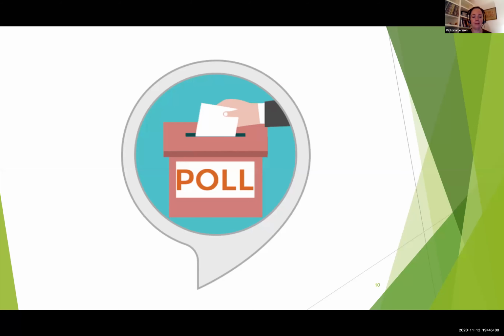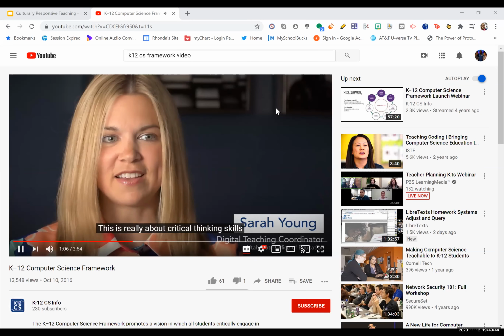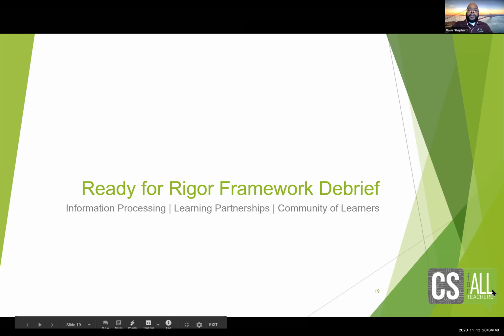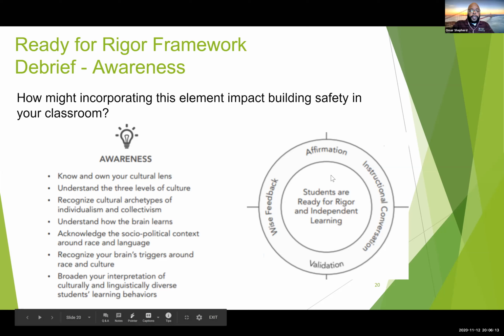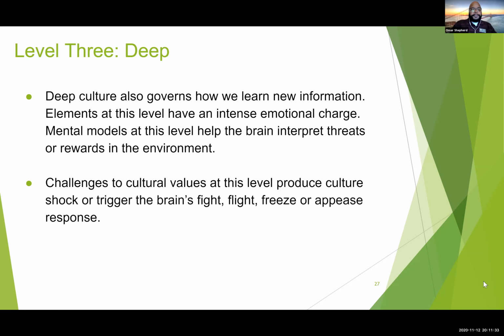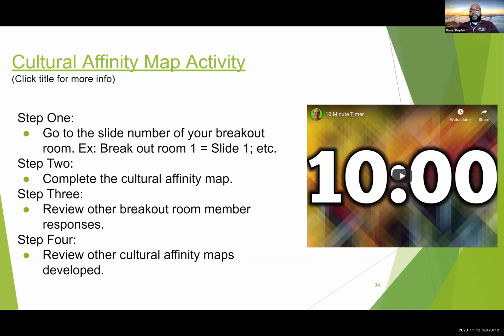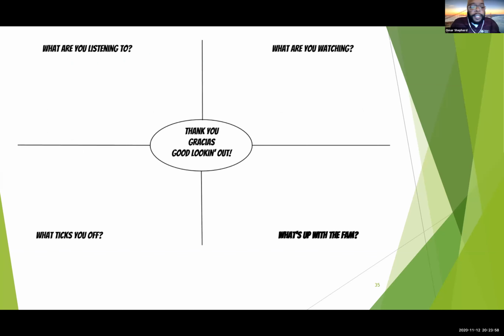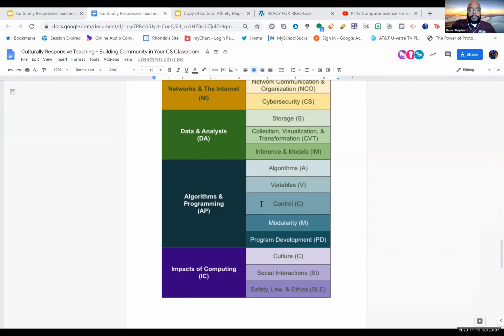Webinar 20201112 Culturally Responsive Teaching Building Community in Your CS Classroom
CS community members and others joined a roundtable discussion of culturally responsive teaching on hosted by CS for All Teachers community ambassador, Omar Shepherd.

If we want more women, girls, persons of color, and those identifying as LGBTQ in STEM and computer science, it’s about more than simply providing access. It’s about providing support to learners in accessing their true intellective capacity through building interconnectedness and community in the classroom.

Inspired by Zaretta Hammond’s book, Culturally Responsive Teaching and the Brain, this session explored the three levels of culture and the implications of incorporating the Ready for Rigor Framework into lesson planning. Participants engaged in a series of activities, including a cultural affinity mapping activity modeled through the Frayer lens.